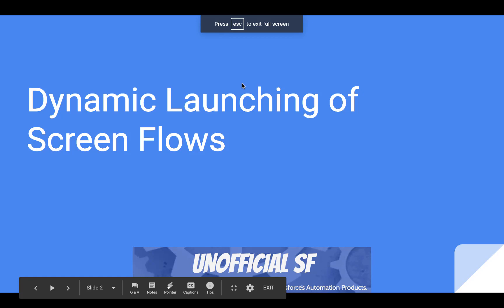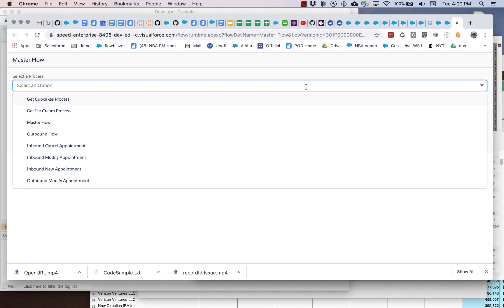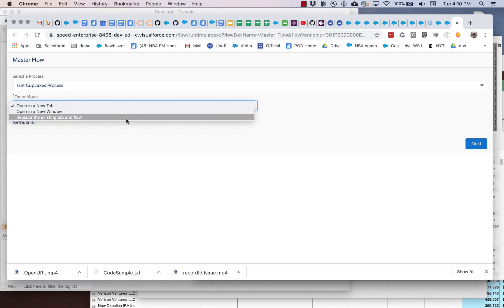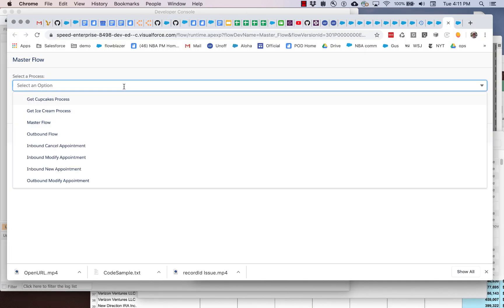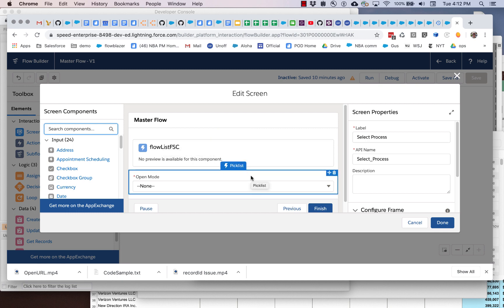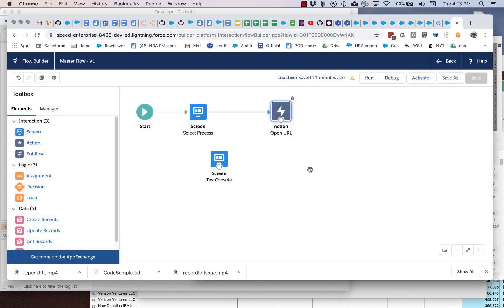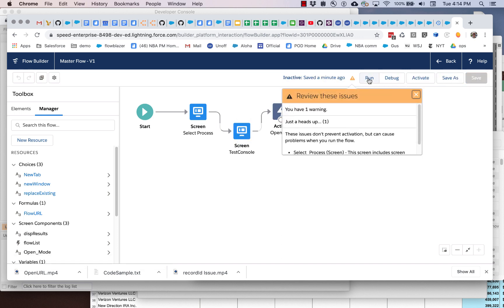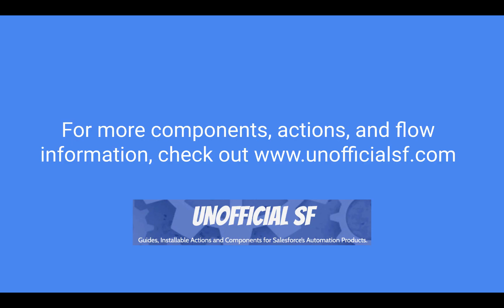Dynamic Launching of Screen Flows in Salesforce Lightning Flow